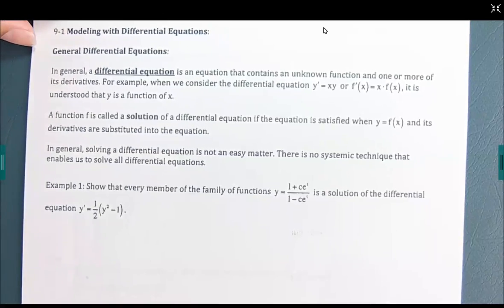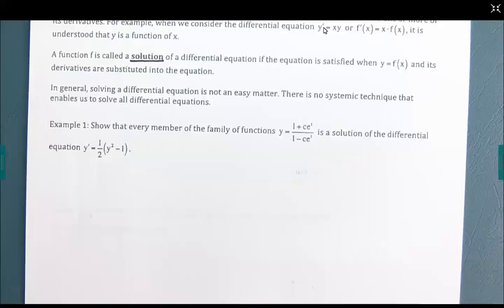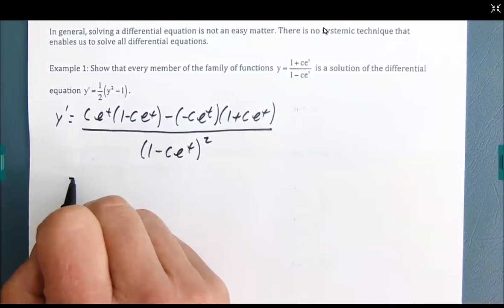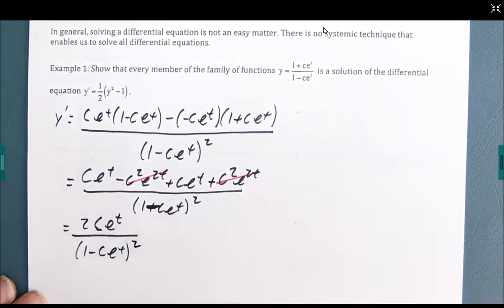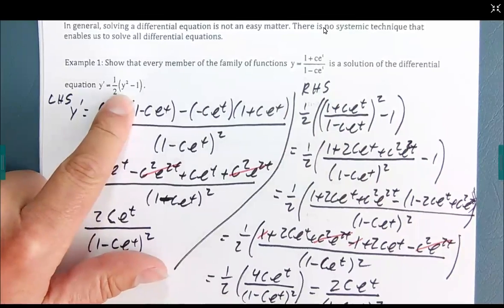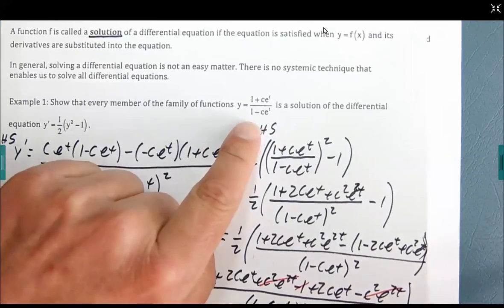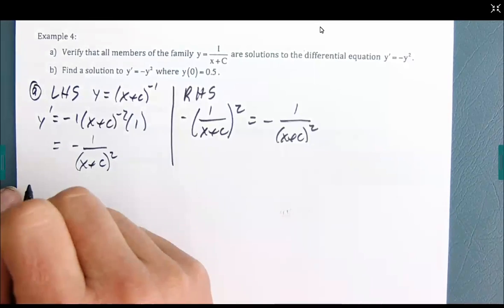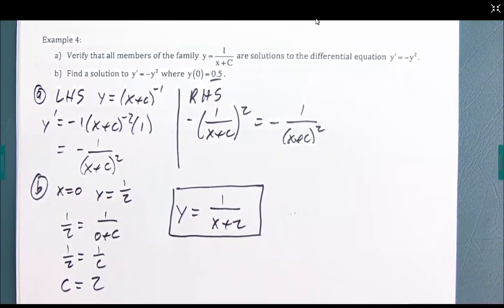Calculus II Section 9 1